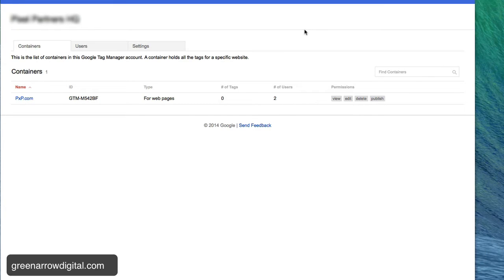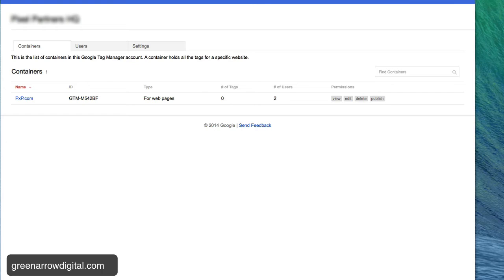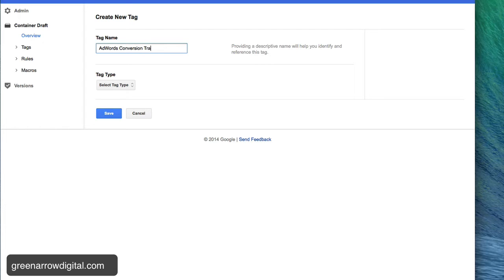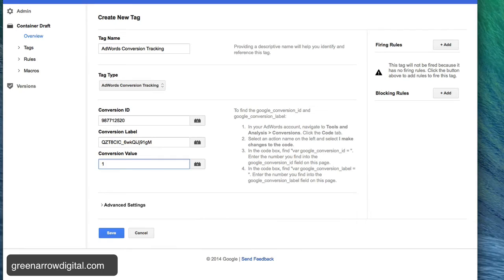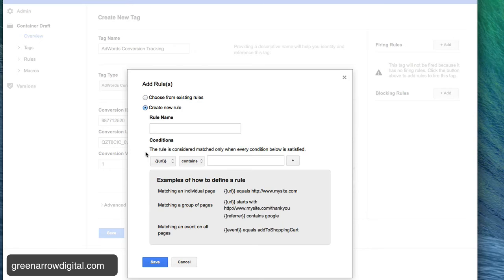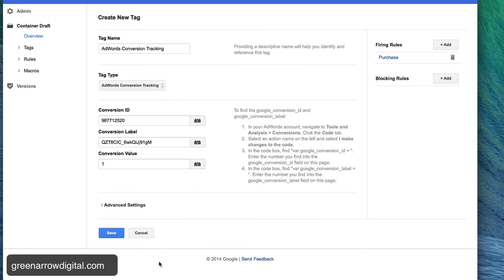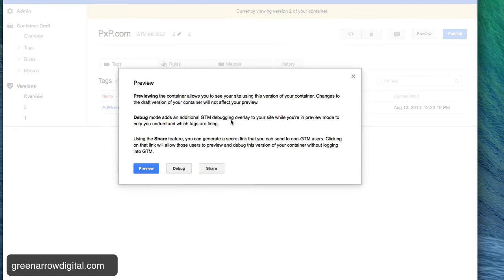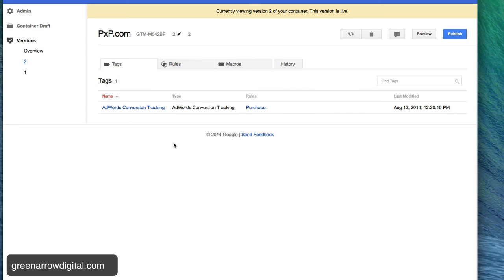Adding Adwords Conversion Tracking to Google Tag Manager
On this video, we teach you how to add Google AdWords conversion tracking within Google Tag Manager.

Thank you for viewing! If you have any question about our tutorial video or just web marketing in general, we would love to hear from you in the comments section. 👍